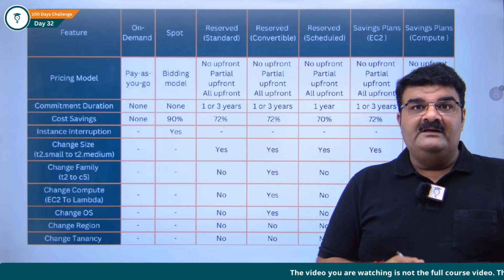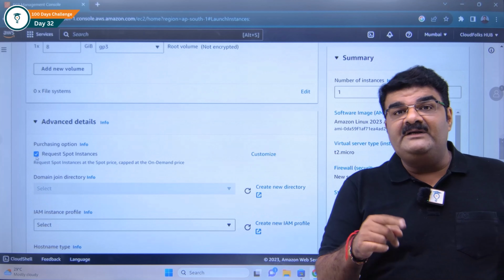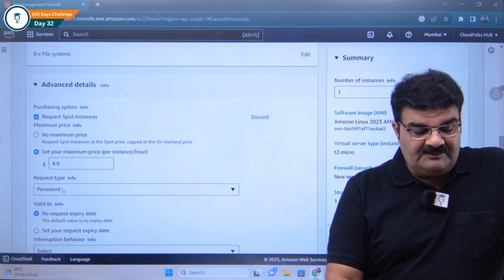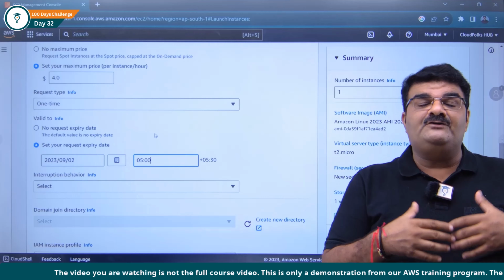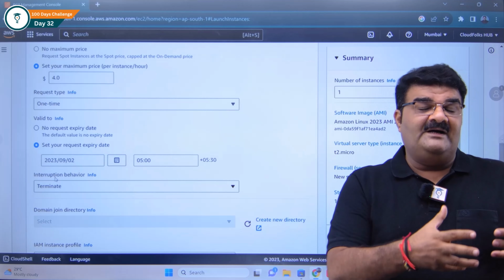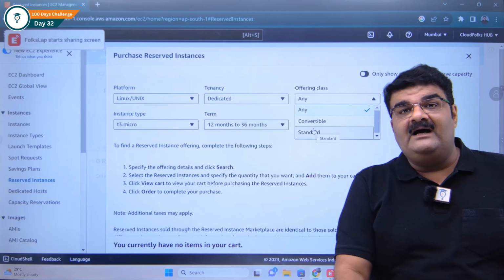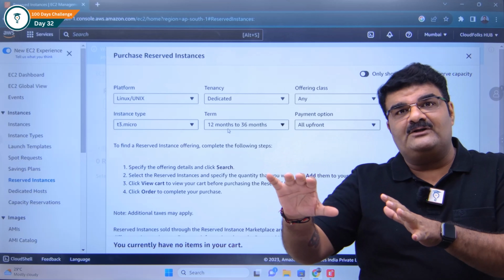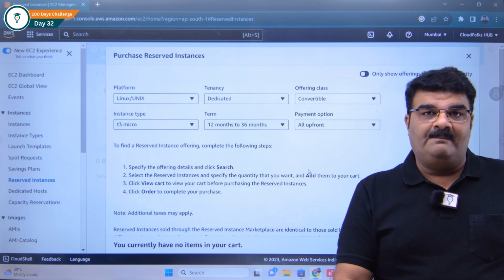Where to Find EC2 Purchase Options in AWS? | On-Demand Spot | Savings Plans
Path 1

In this video, we will learn AWS EC2 Instance Purchase Options with a live practical demo. You will clearly understand where the purchase option appears while creating an EC2 instance and how to choose the right pricing model based on your workload.

aws ec2 purchase options, ec2 pricing options, aws ec2 pricing, ec2 on demand vs spot vs savings plans, aws ec2 live demo, ec2 instance purchase option practical, aws ec2 tutorial for beginners, aws ec2 cost optimization, where to find ec2 purchase option, aws ec2 step by step, aws cloud practitioner ec2